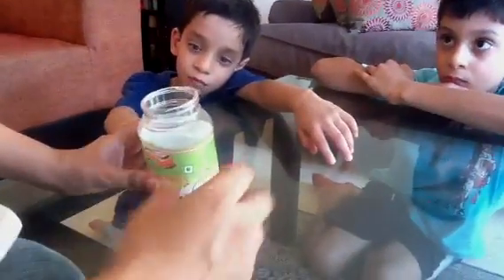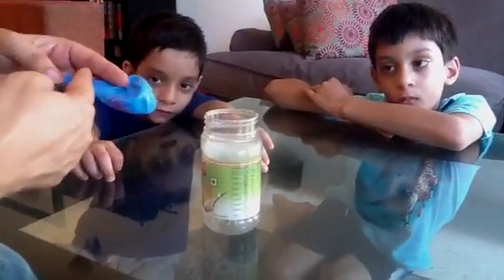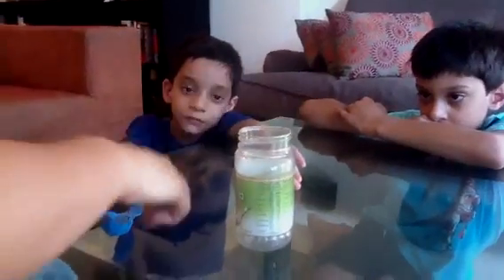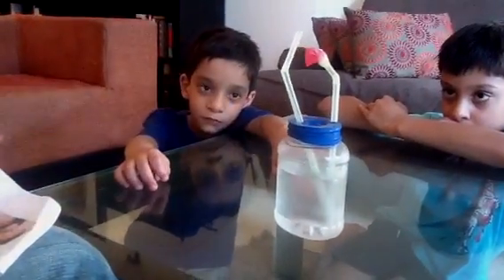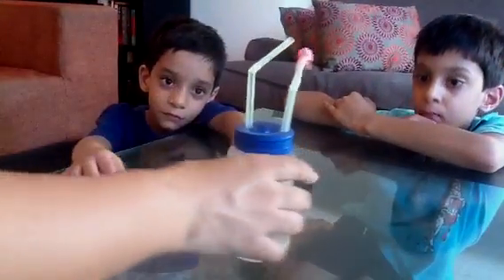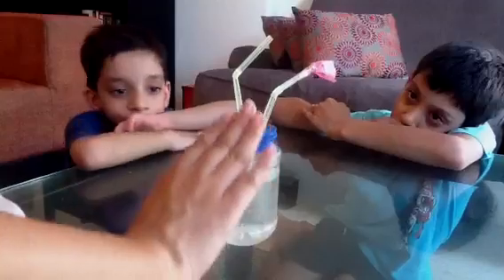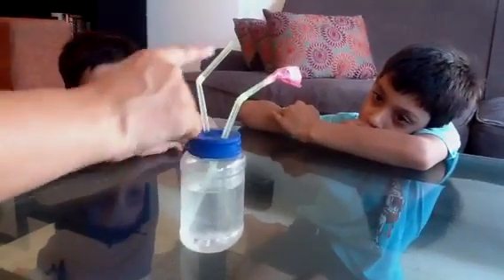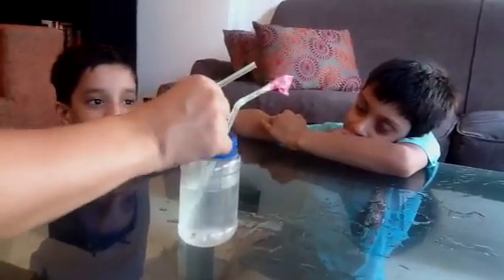Pumping action of a human heart.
This pump, made with a ballon, straws and a plastic bottle mimics the pumping of blood by a human heart.